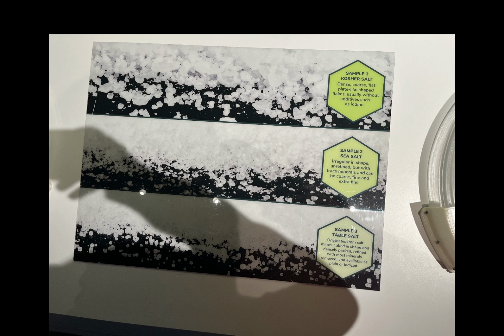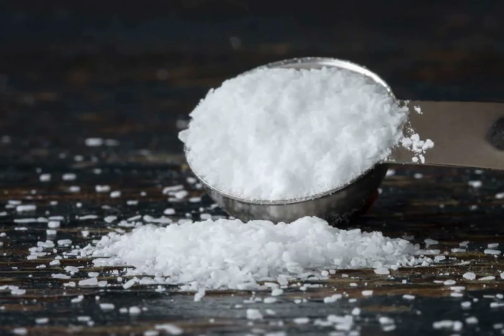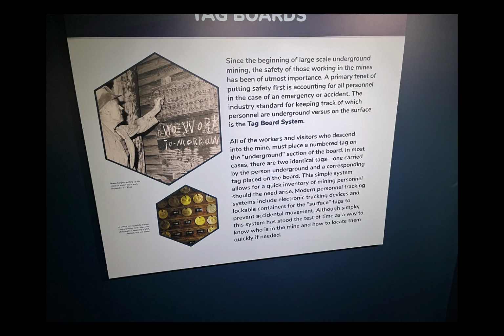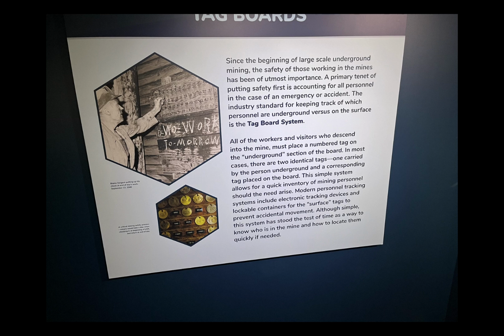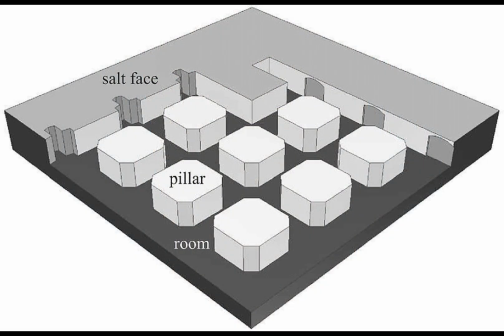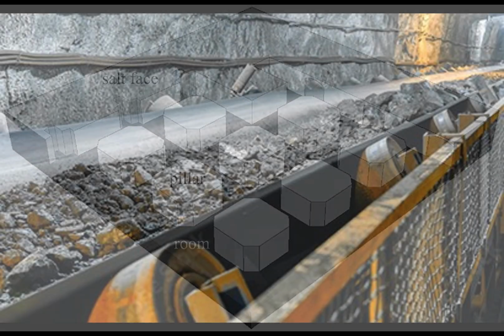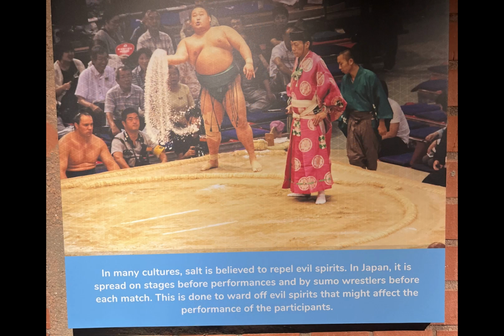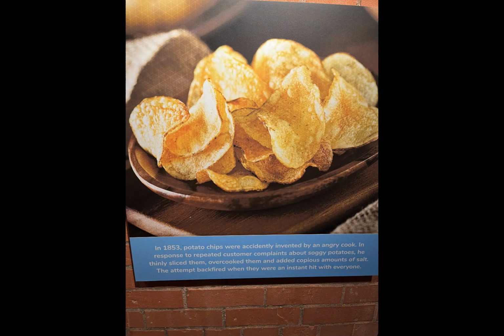Virtual Tour of Houston Museum of Natural Science in Sugar Land Salt